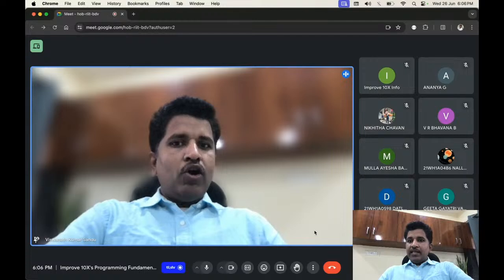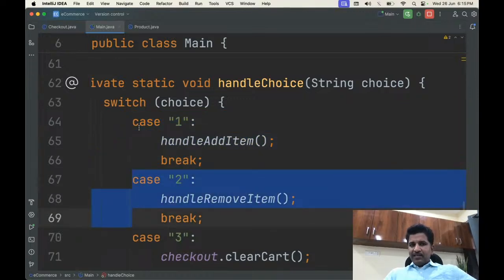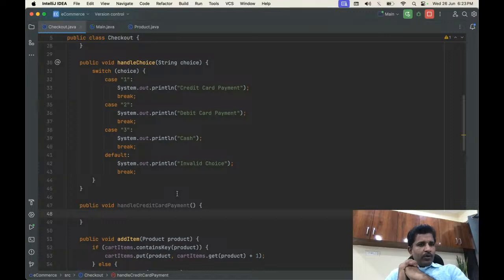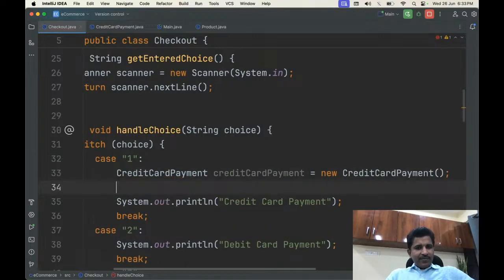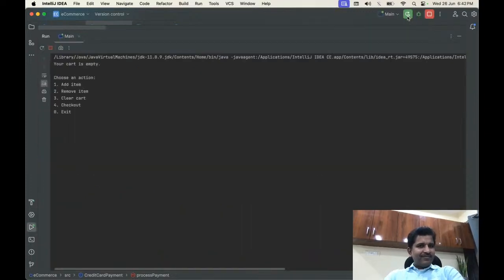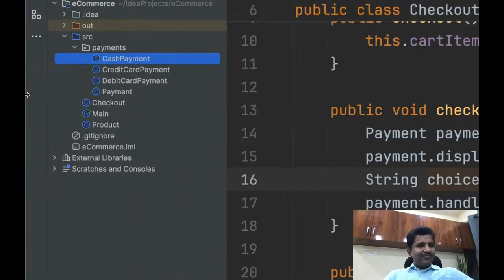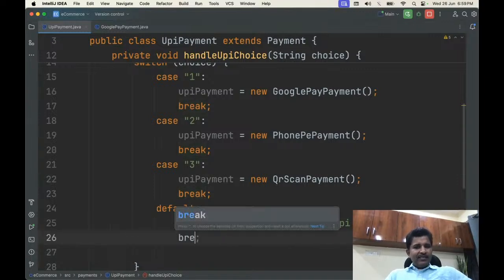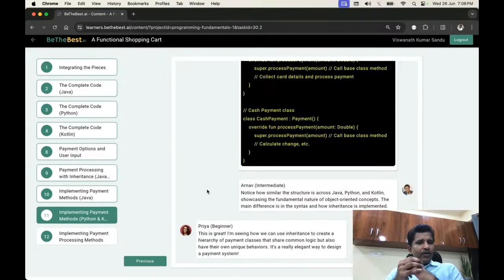Programming Fundamentals Day 13